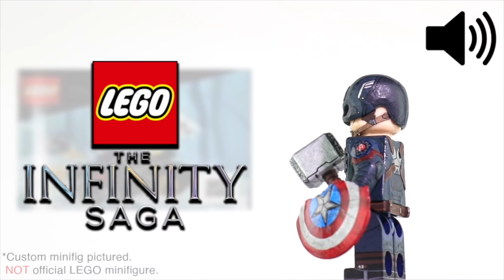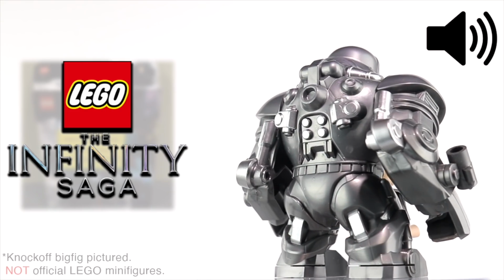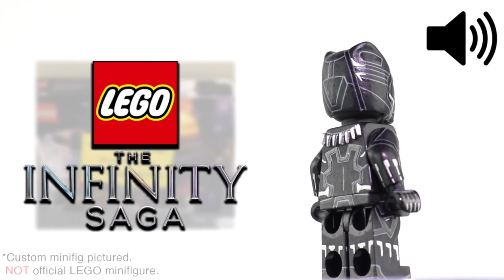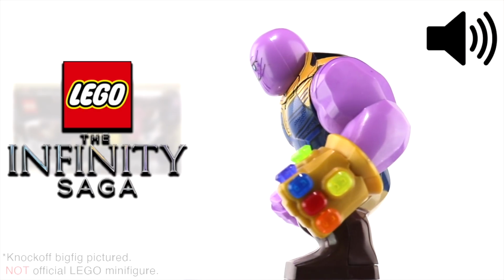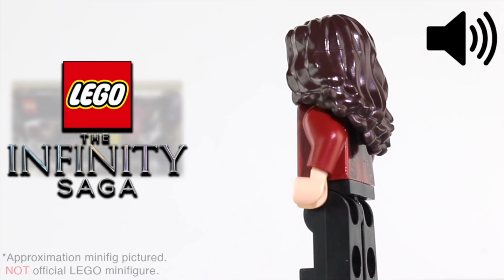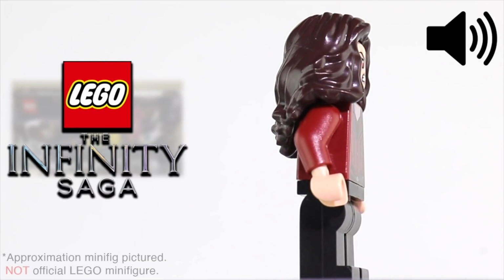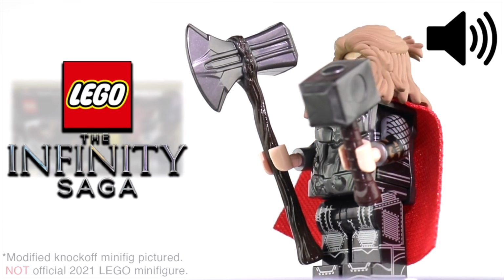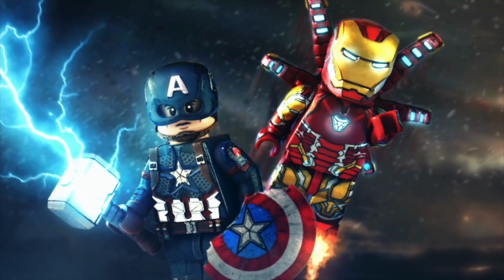LEGO Marvel INFINITY SAGA Fall 2021 Set Pictures LEAKED - NEW Thanos Coming! (Part 1)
Pictures of a few of the new LEGO Marvel Infinity Saga fall 2021 sets have leaked onto social media. Can't post them here, but we still have to talk about this!

Time codes:
0:00 i sleep
0:43 Intro
2:14 Captain America and Hydra Face-Off (76189) 🔈
3:07 Iron Monger Mayhem (76190) 🔈
4:16 Black Panther Dragon Flyer (76186) 🔈
5:30 Avengers Endgame: Final Battle (76192) 🔈
9:32 Outro